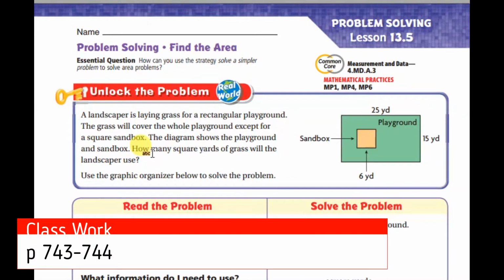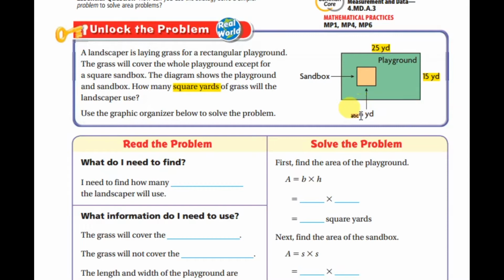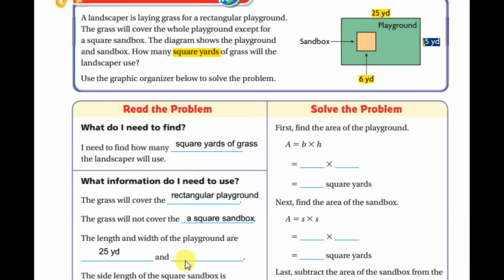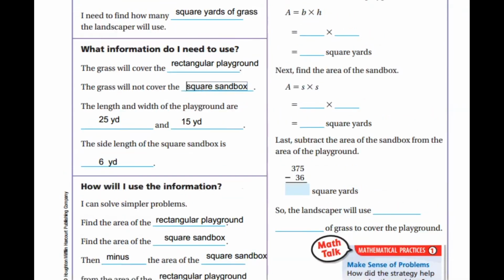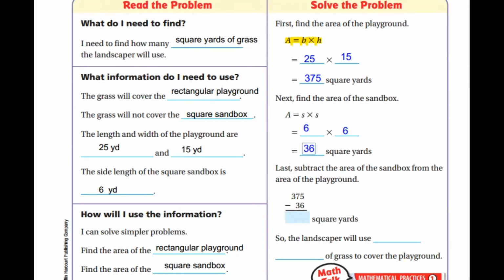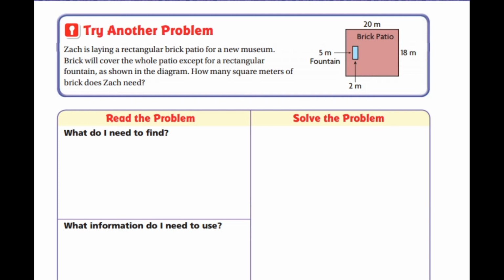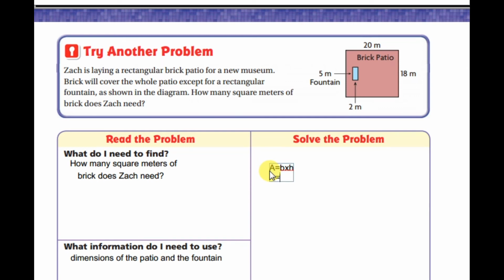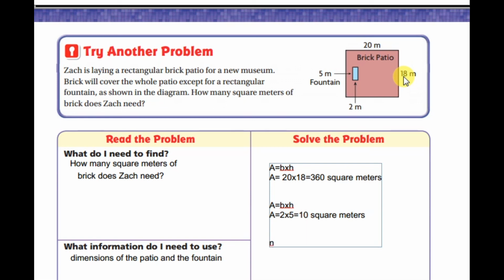5th grade L13.5 Problem Solving.Find the Area